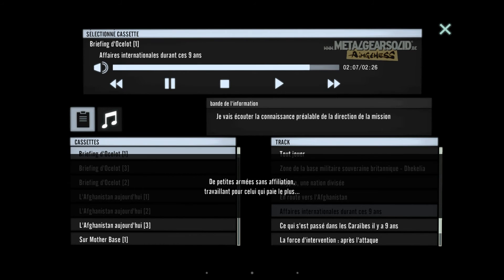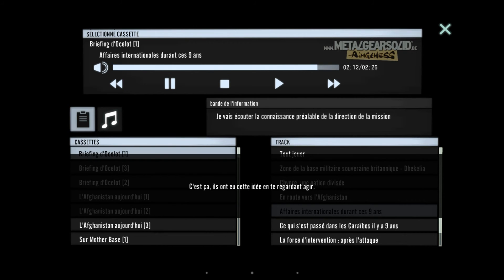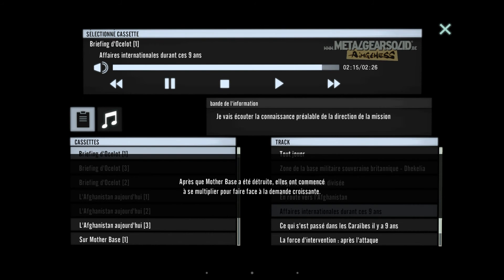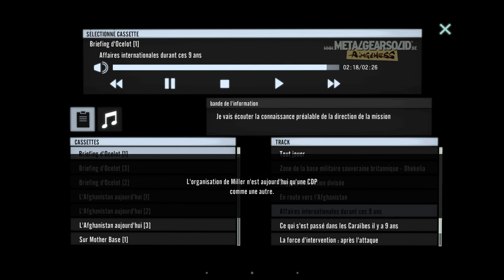K7 - Briefing d'ocelot [1] : Affaires internationales durant ces 9 ans - MGSV : TPP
Cassettes (K7) - Briefing d'ocelot [1] : Affaires internationales durant ces 9 ans - Metal Gear Solid V : The Phantom Pain